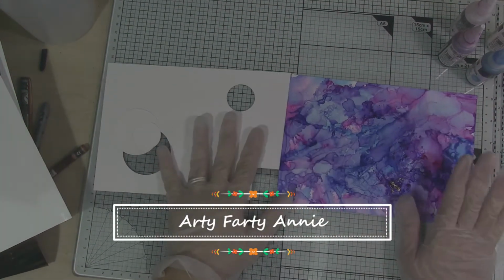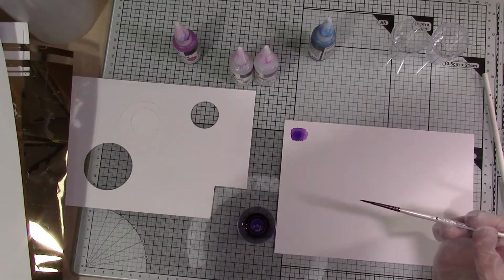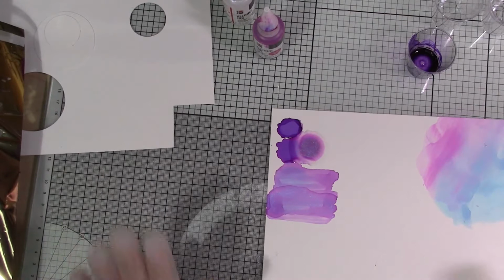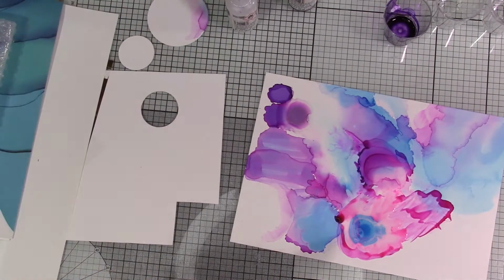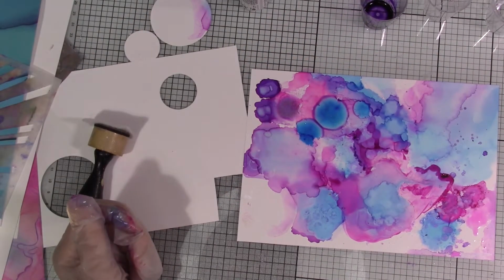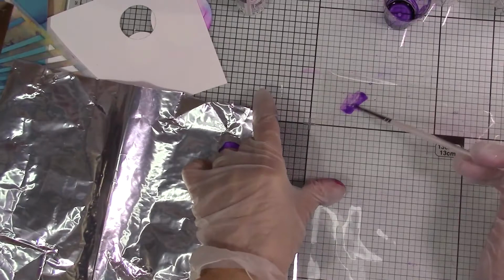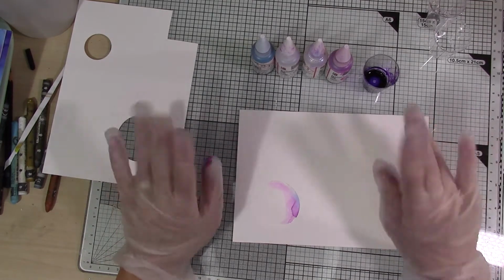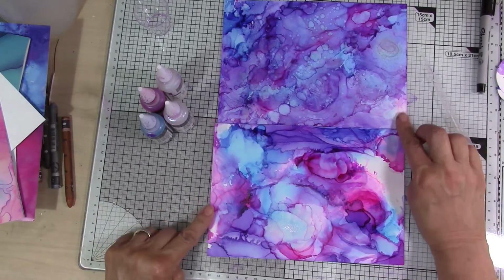Scrawlr Challenge July 2021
Playing with alcohol inks on yupo paper, using only the supplies in the July Scrawlr Box to create a scene inspired by this month's challenge, "Nebula"